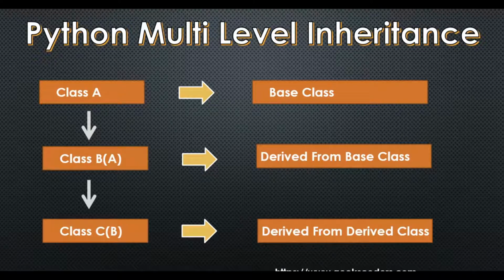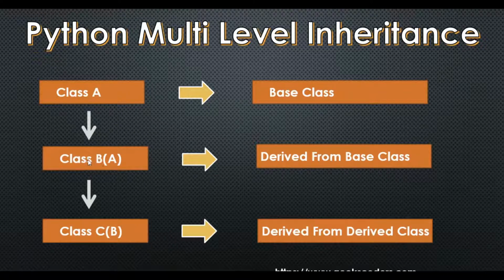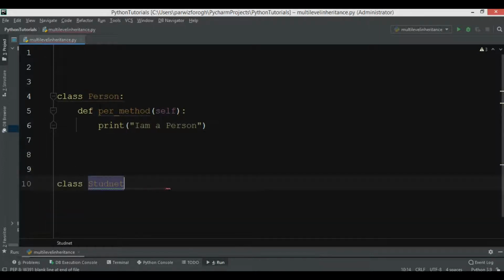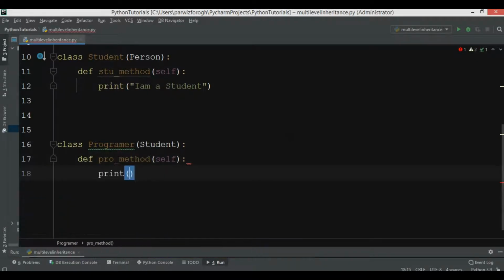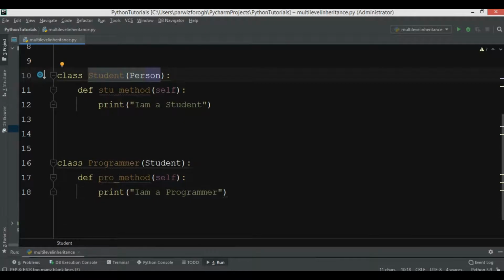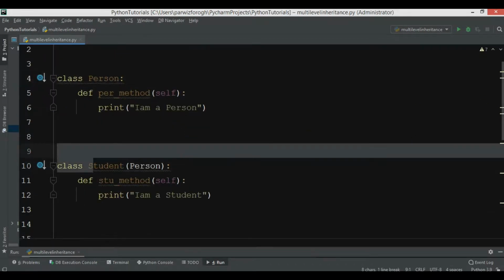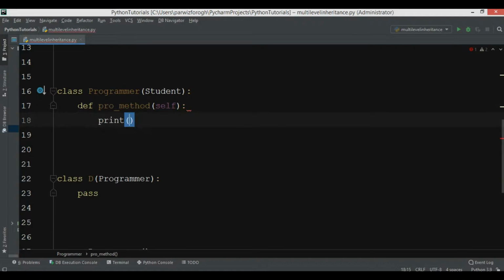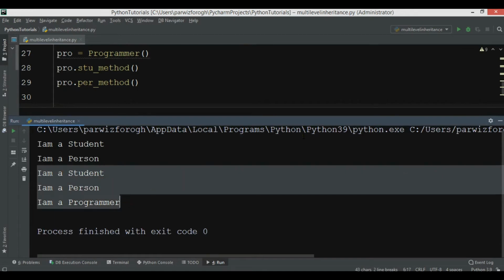Python Tutorial - Python Multi Level Inheritance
In this Python Tutorial we want to learn about Python Multi Level Inheritance, in object oriented programming when you inherits a derived class from another derived class this is called multi level inheritance and it can be done at any depth.

Python
Python Tutorial
Python Inheritance
Python Multi Level Inheritance